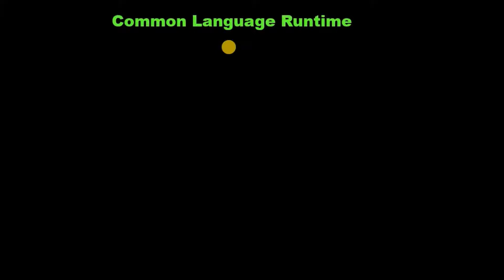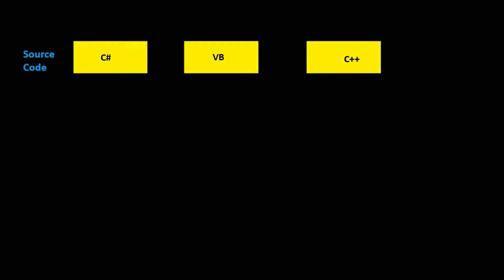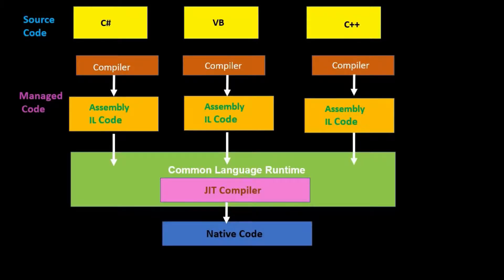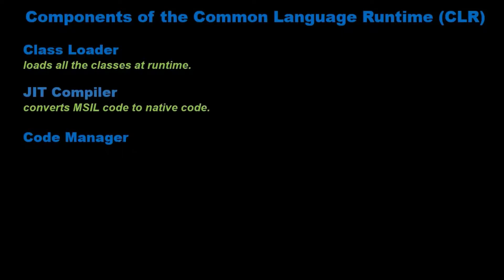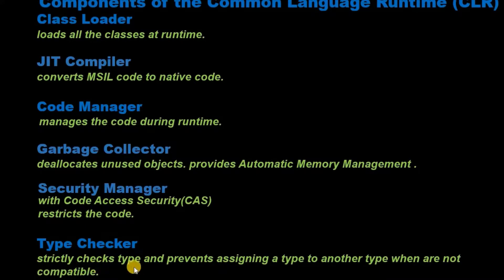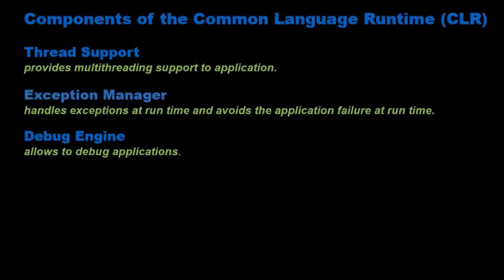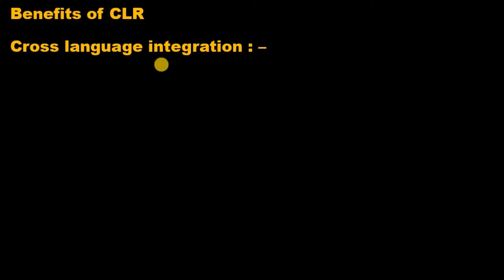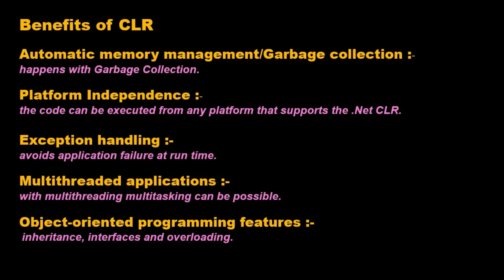What is CLR in DotNet | CLR in C#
What is CLR in DotNet | CLR in C#|CLR in C Sharp
Common Language Runtime In C Sharp| CLR In C Sharp
Common Language Runtime In C#| CLR In C#

CLR is very important component of Dot Net Framework.
It is runtime environment where execution of programs takes place.
CLR also provides many features which makes development easy.
It is the most important concept of Dot Net .
This video is try to make concept more interesting.
Very useful for beginners and for all.
Hope this video will be helpful.